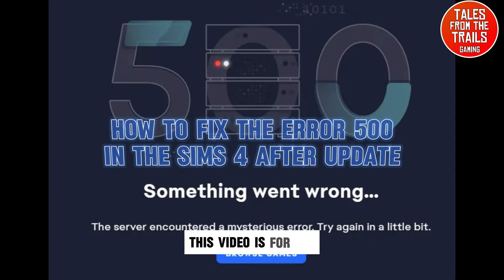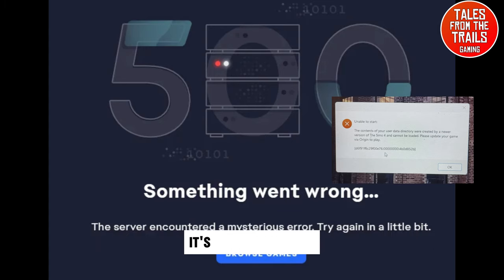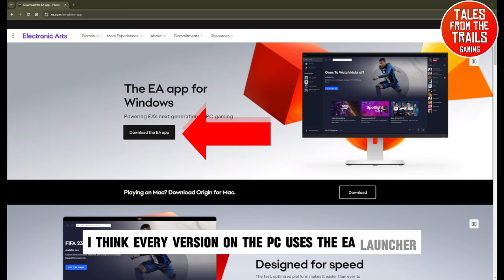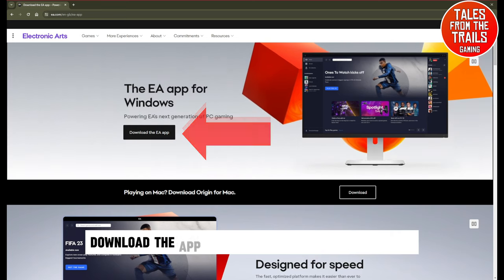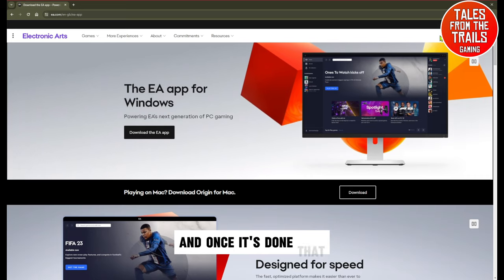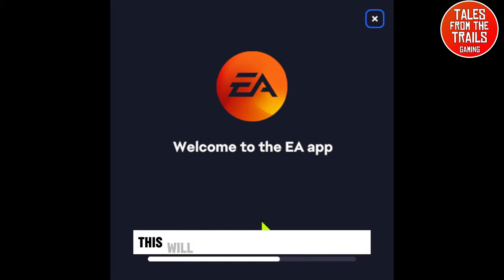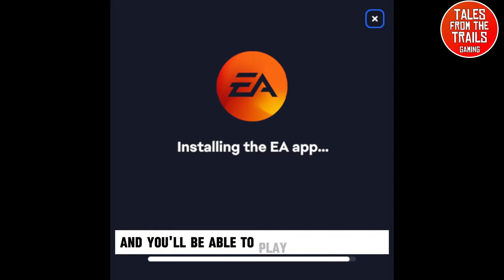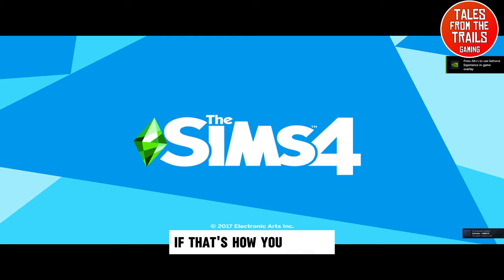FIX: The Sims 4: Game wont launch after update | Crystal Creations | Error 500 | Cant play sims 4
Since the latest update in The Sims 4 several people including myself have had the issue with the game failing to launch on PC since the crystal creations patch (29th February 2024)

This works for both steam and EA launcher users.

This is a very quick and easy fix that worked for me.
Dont delete anything from your computer.

1. Download the EA launcher from the official
2. Double click the download file icon.
3. Select REPAIR from the options.
4. Let it do its thing.
5. Launch the game in the EA launcher.

It should work fine.
Afterwards you can run the game in steam as normal.

I have figured out that the error is to do with the EA launcher, some file locations and shortcuts went missing and file integrity was scrambled.